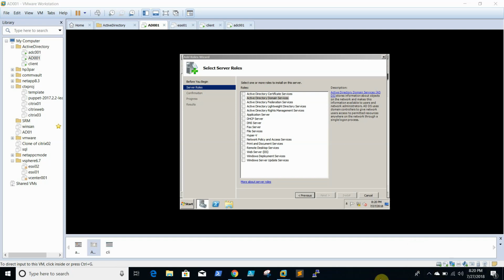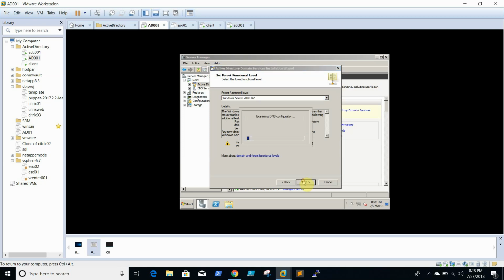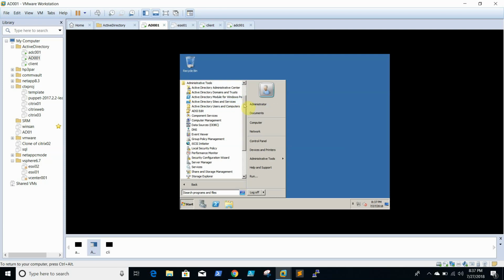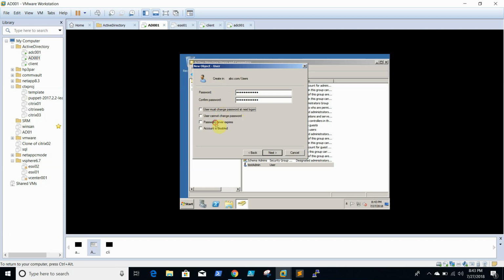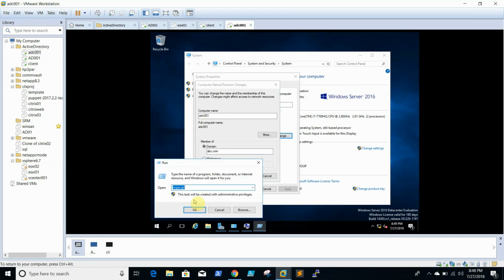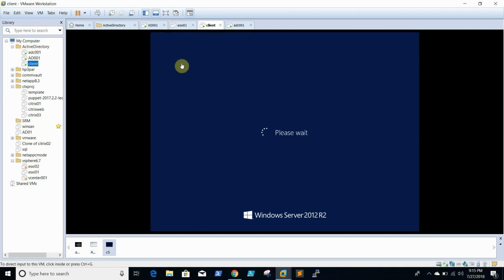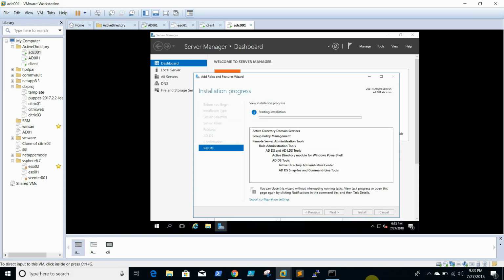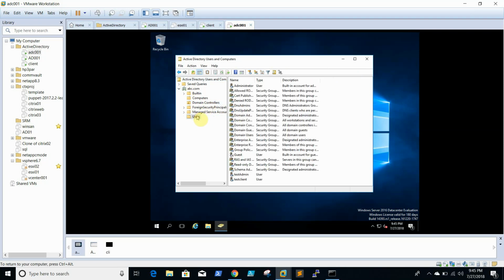Windows Active directory domain controller migration from 2008 to 2016 - part 1